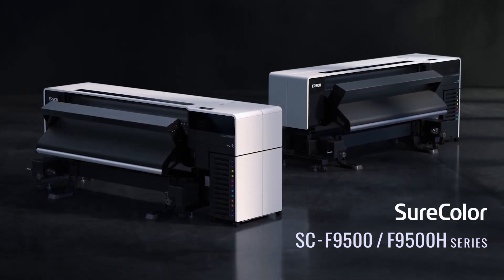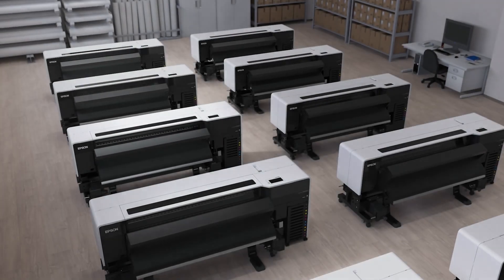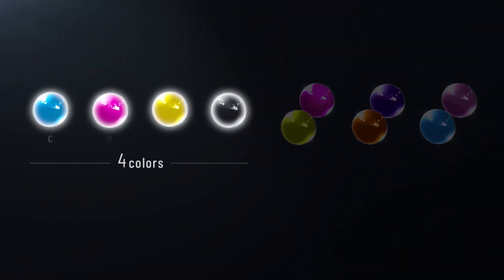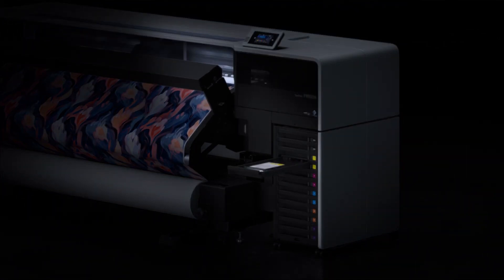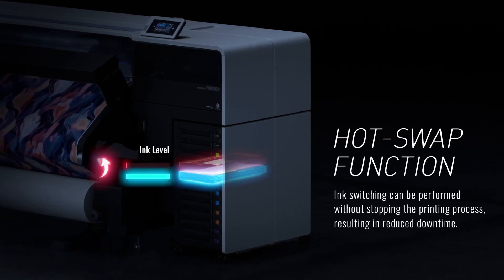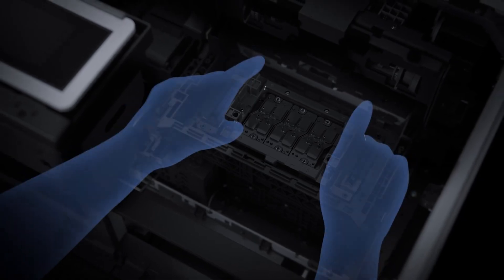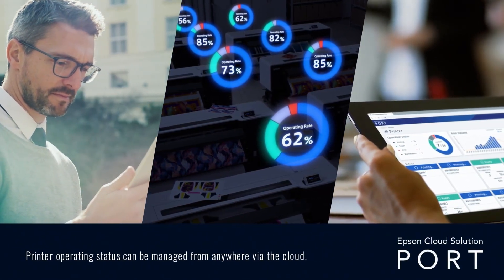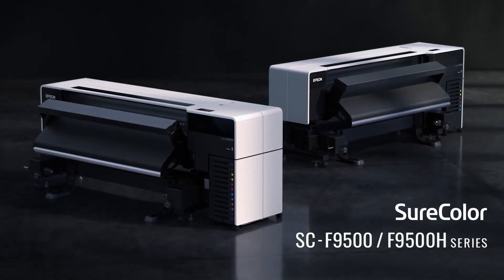New EPSON SureColor F9500 F9500H printers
Epson redefines dye-sublimation printing with the launch of SureColor F9500 & SC-F9500H.

Global technology company, Epson, is adding two new 64-inch dye-sublimation printers to its successful line-up of top selling[1] 64-inch dye-sublimation printers for Europe. The innovative SureColor F9500 and SC-F9500H models will replace the SureColor F9400 and SC-F9400H, offering significant enhancements in productivity, usability, and image quality.

Innovative design and enhanced productivity

These new SureColor printers offer a compact, space-saving design, reducing height by over 300mm compared to their predecessors. This low-profile and neat design allows for installation in height-restrictive spaces and provides an additional workspace with a flat top design, perfect for placing a laptop.

A large, 4.3-inch touchscreen with a tilt function displays current printer status, including ink levels and media settings, ensuring users have all critical information at their fingertips.

The SureColor F9500 series achieves significant productivity gains with the inclusion of a new, larger PrecisionCore MicroTFP printhead,increasing productivity by up to 30% in 4C mode.

The Media Lifter facilitates single-user operation, making setup simple and practical.

Unparalleled image quality and expanded colour gamut

Epson continues to push the boundaries of colour reproduction with the SureColor F9500H model, which can be configured with orange and violet inks. This configuration expands the colour gamut by 20%, delivering more vivid and smooth colours. Additionally, the printers support fluorescent inks, producing bright, vibrant sportswear, soft signage, and fashion applications.

Light inks combined with CMYK reduce graininess and improve tonal gradation, enhancing print quality, particularly on rigid substrates. The SureColor F9500 series can also process CMYK image data and output using fluorescent inks.

Reliability and user-friendly maintenance

Epson’s commitment to reliability is evident in the SC-F9500 series with the integration of Nozzle Verification Technology (NVT) and Part OverLap (POL) features. These technologies automatically detect nozzle conditions and adjust print quality accordingly, ensuring consistent and reliable performance.

User-replaceable printheads can be replaced without special tools or service call-outs, reducing downtime and maintaining high productivity. The bulk ink solution, with 1.6L ink packs containing 45% more volume than previous models, further minimizes printer downtime and simplifies ink replacement.

"Epson is proud to introduce the SureColor F9500 and SC-F9500H, which embody our commitment to innovation,” commented Grant Cooke, Product Manager, Commercial & Industrial, Epson Europe. “The new compact design, coupled with enhanced productivity and usability features, sets a new benchmark in dye-sublimation printing. Our expanded inksets deliver unparalleled image quality, while our advanced reliability features ensure consistent performance. These printers are designed to meet the diverse needs of our customers, from vibrant sportswear to high-quality soft signage, with efficiency and excellence.

“Epson is committed to advancing technology that meets the evolving needs of our customers. With the SureColor F9500 and F9500H, we are delivering a solution that not only enhances productivity and image quality but also supports sustainable practices.”

The new SureColor F9500 and SC-F9500H will be available from October 2024.